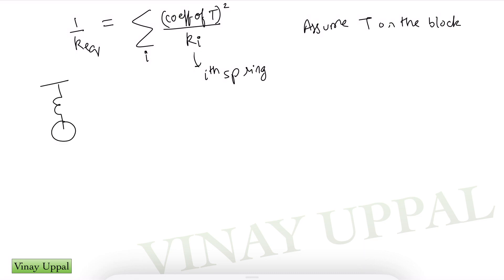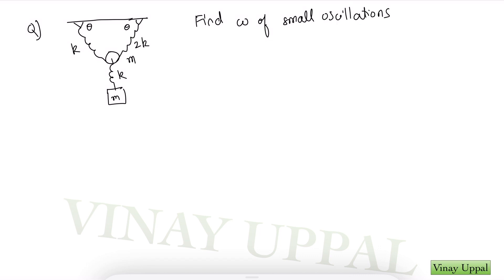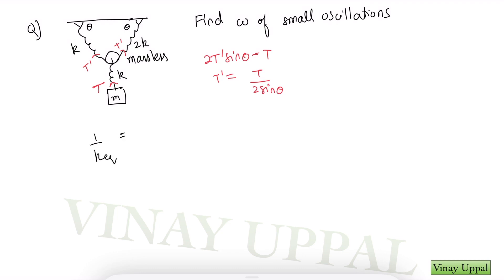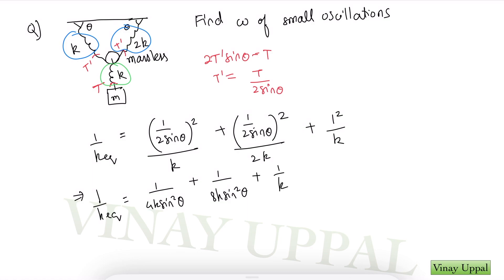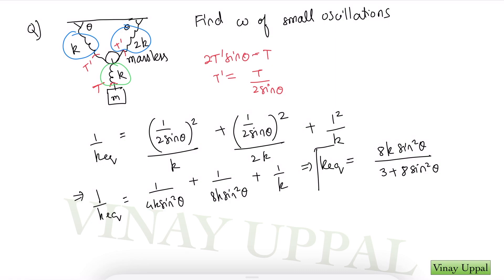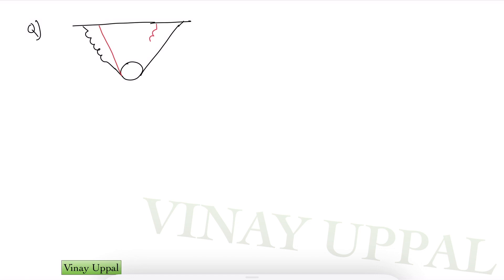GAMECHANGER PREVIEW : Simple Harmonic Motion. SHORTCUT for Springs at an ANGLE! JEE Advanced!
A short preview of some sections from one of the SHM Lectures. This is from the hugely popular GAMECHANGER course that you can register